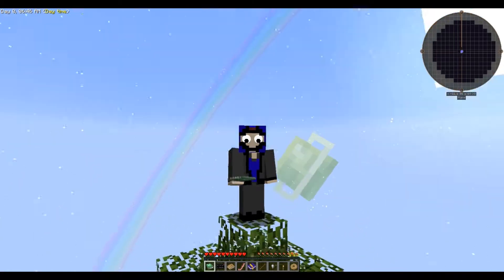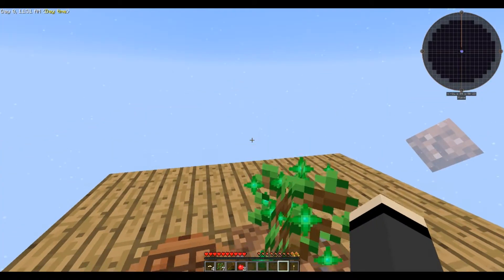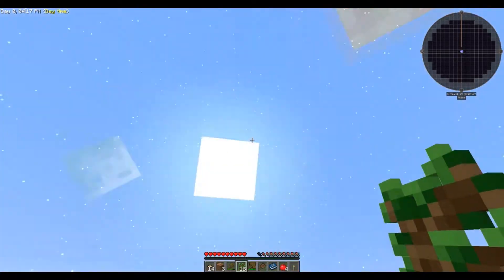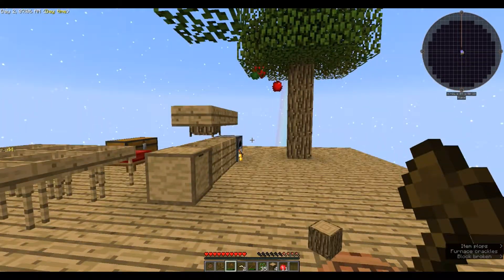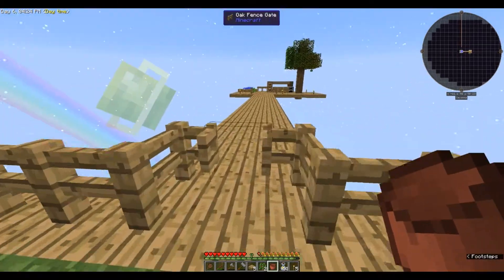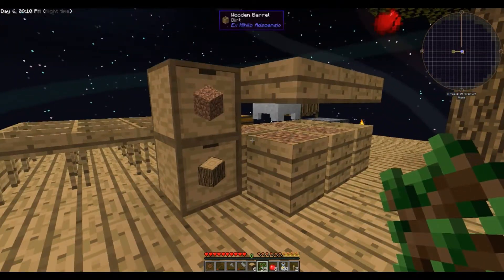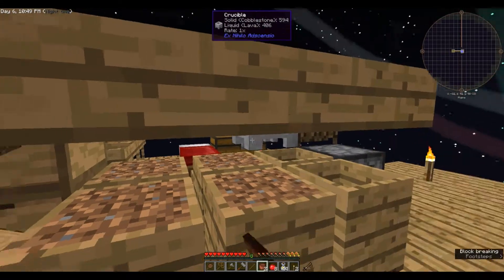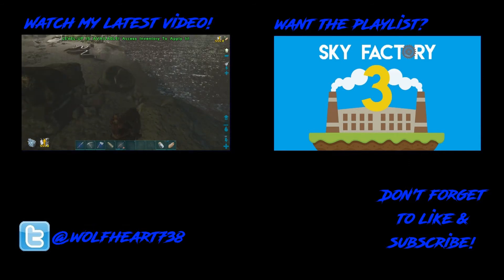A NEW BEGINNING! - Sky Factory 3 #1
I've been having a whole lot of fun playing this pack lately and decided it would be a great one to play here! So many new things coming!